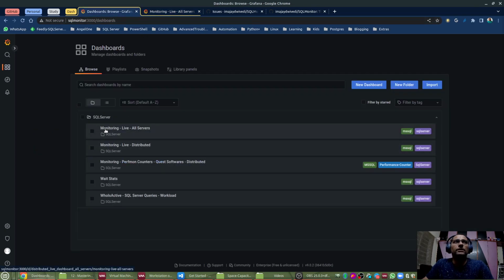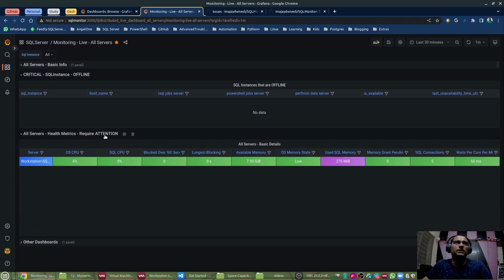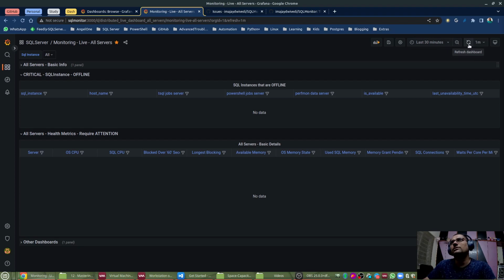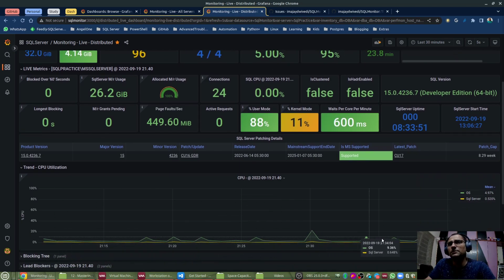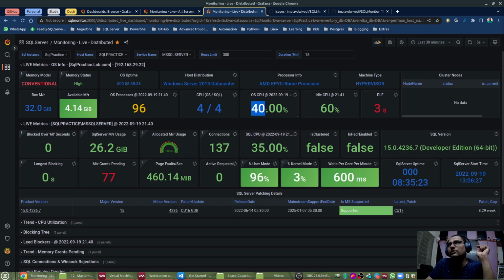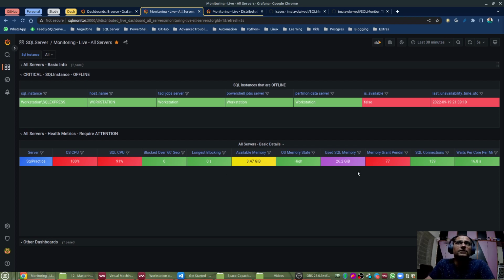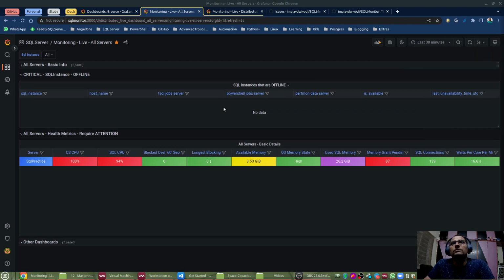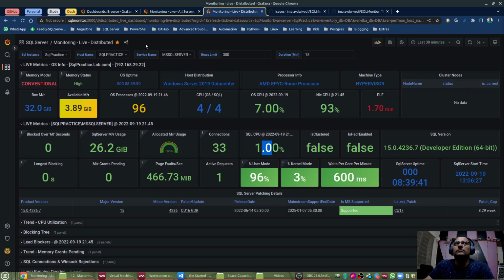01 - SQLMonitor - Dashboard - Monitoring All Servers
SQLMonitor is open source tool designed by Ajay Dwivedi.

SQLMonitor is designed as opensource tool to replace expensive enterprise monitoring or to simply fill the gap and monitor all environments such as DEV, TEST, QA/UAT & PROD.

In this video, we take a look at our 1st dashboard that helps us monitor all SQL Server instances from a single screen. This dashboard provides basic configuration of all SQL Instances, shows SQL Server Instances that are OFFLINE, or any SQL Server instance that need DBA love/care.

Features
-- Highly customizable granularity to capture important spikes in server workload.
-- Grafana for real-time dashboarding
-- Minimal performance impact (around 1% on a single core SQL Instance)
-- Out of the box collection with minimal configuration required to get it up and running
-- Zero maintenance. It has been designed to maintain itself.
-- Unlimited scalability. As each instance monitors itself, we are not constraint by the capacity of the monitoring server.
-- Works with all supported SQL Servers (with some limitations on 2008R2).